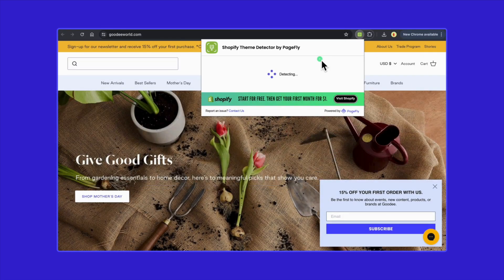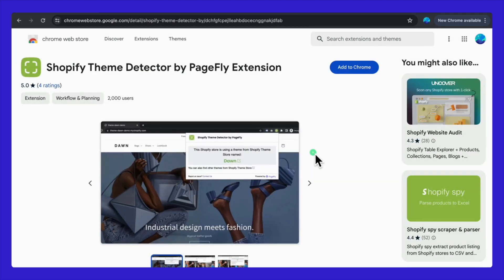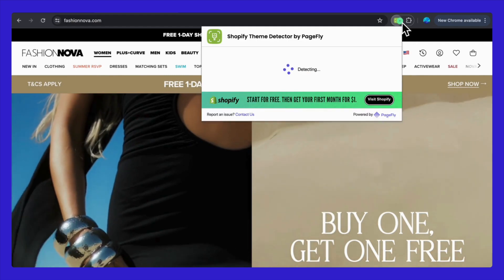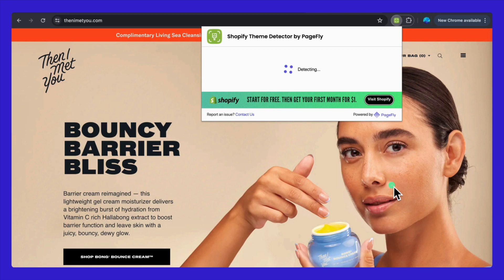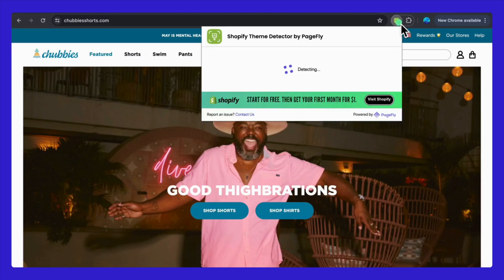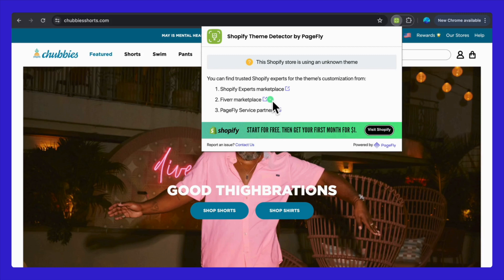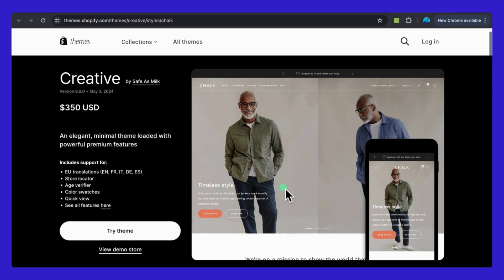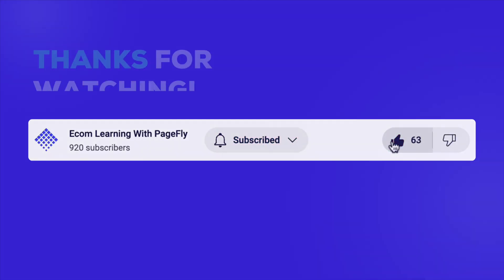🔎 Free Shopify Theme Detector Chrome Extension | What Shopify Theme is That??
🕵️ Uncover any Shopify store's theme with Shopify Theme Detector by PageFly with a click! Join us as we dive into the powerful, free Chrome Extension.

Whether you're a budding e-commerce entrepreneur, a Shopify store owner, or just curious about how top Shopify sites are built, this video is your gateway to understanding and utilizing themes like a pro!

🛠️ What You'll Learn:
 ▶︎ How to install the PageFly Chrome Extension for FREE.
▶︎ Step-by-step guide on using the Shopify Theme Detector.
📈 Boost your e-commerce skills and gain insights that can help elevate your online store's design and functionality. The best part? It's completely free!

📌Timestamp:
00:00 Intro
00:14 How to Get Shopify Theme Detector Free
00:50 Live test with a Shopify Store: fashionova.com
01:19 Live test with a Shopify Store: thenimetyou.com
01:55 Live test with a Shopify Store: chubbiesshorts.com
02:31 Live test with a Shopify Store: cocofloss.com
03:17 Outro

When you open your store using our link, you're not just kickstarting your journey; you're also supporting us. Your support enables us to continue delivering super valuable content and insights about the eCommerce world.